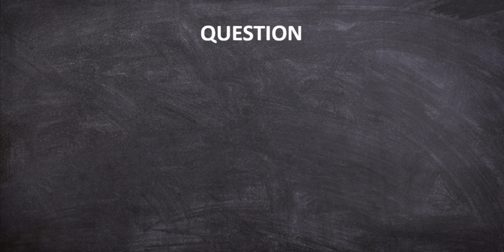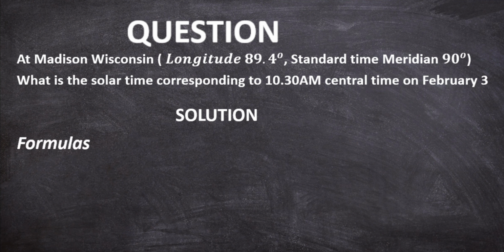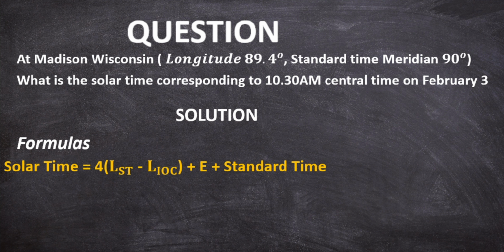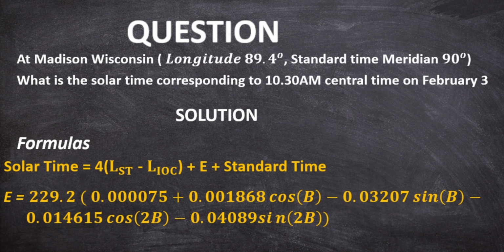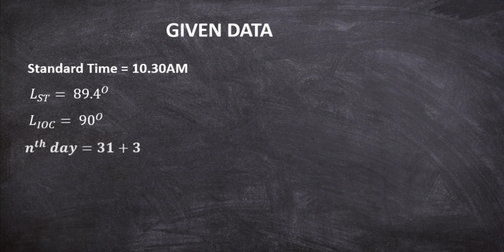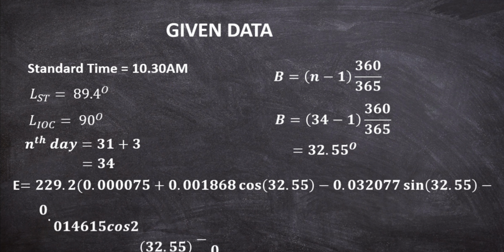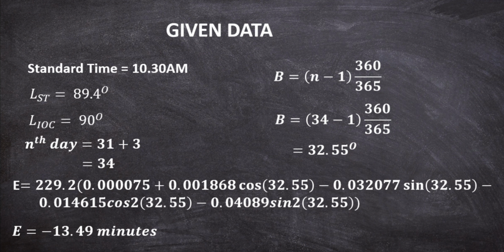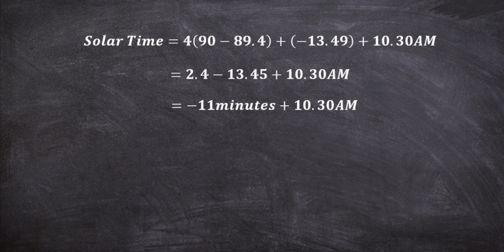How to calculate solar time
This video explains how to calculate solar time step by step.